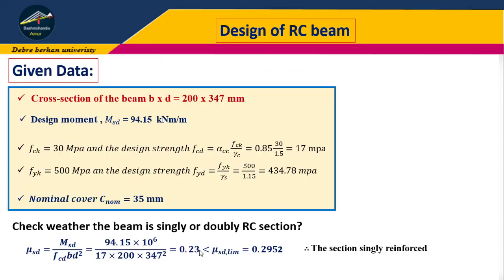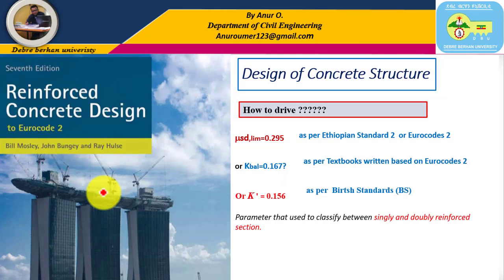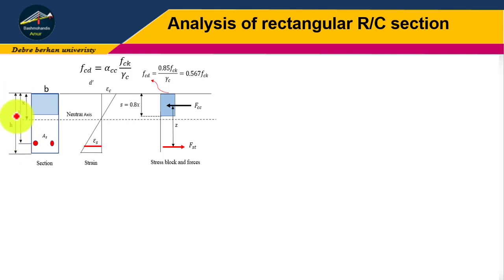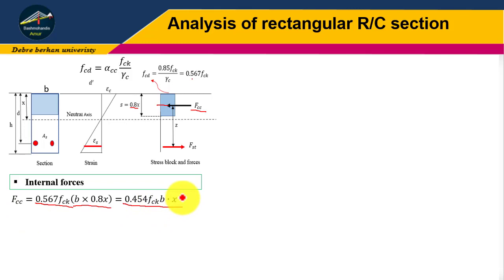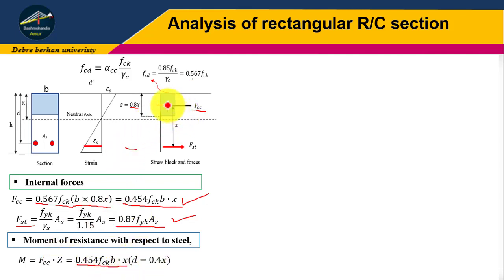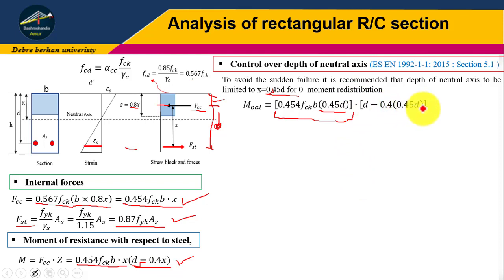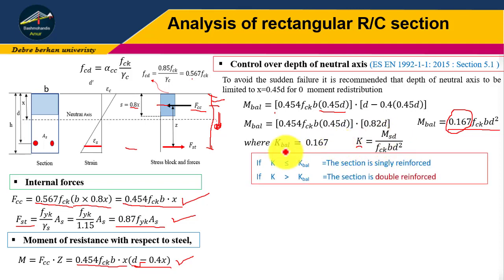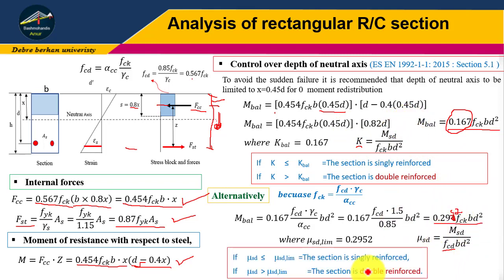How derive the parameter used to classify between singly and doubly RC section, Kbal=0.167.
This channel will allow you to quickly understand the concepts regarding engineering mechanics and the strength of the material design of concrete structures.